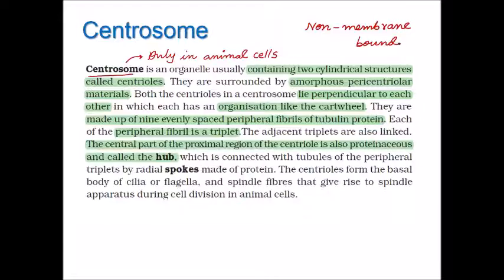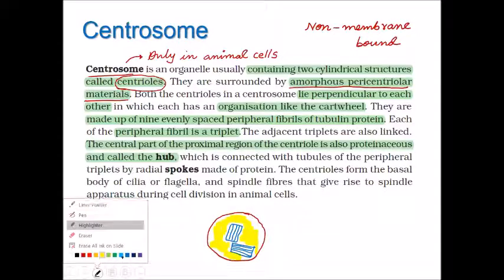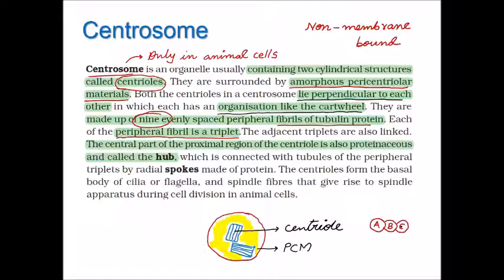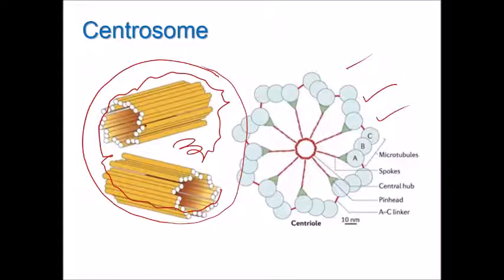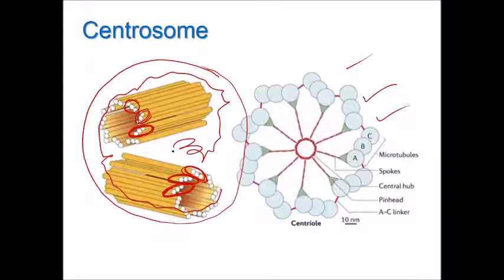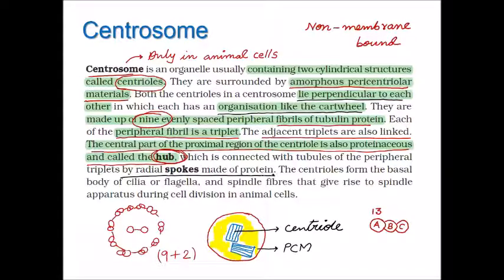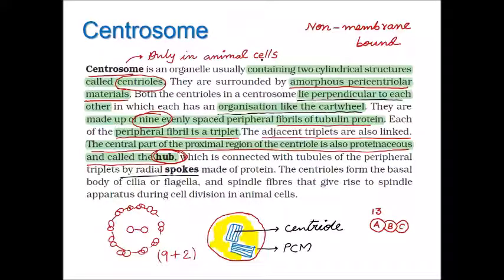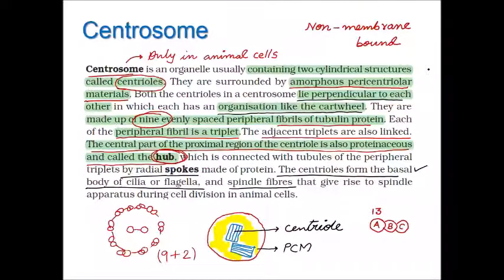Aug 21 - Cell The Unit of Life - L6 - Centrosome